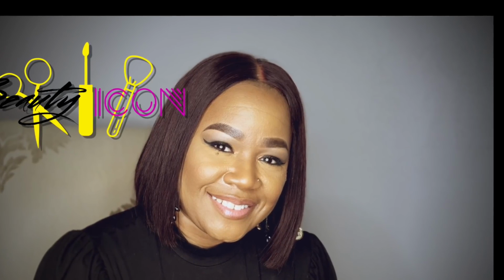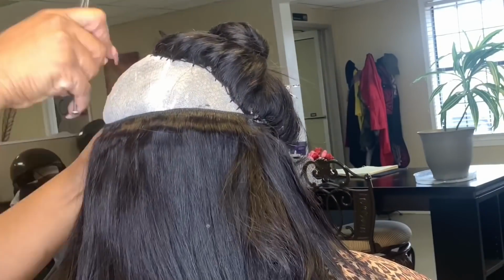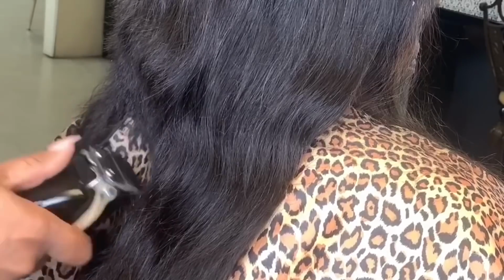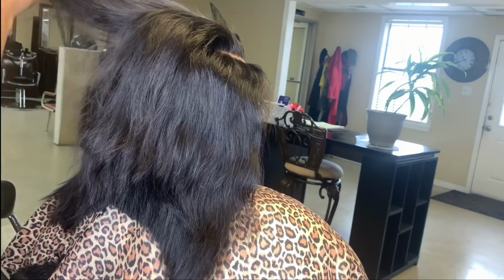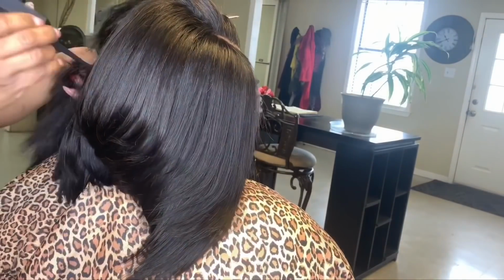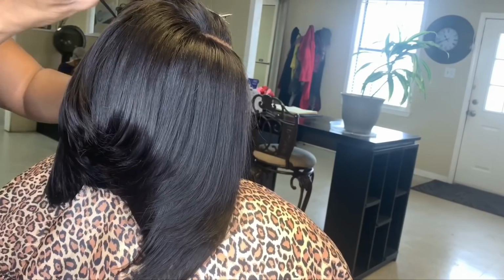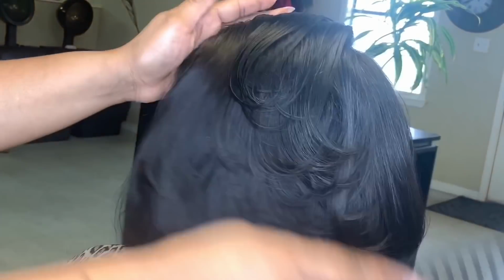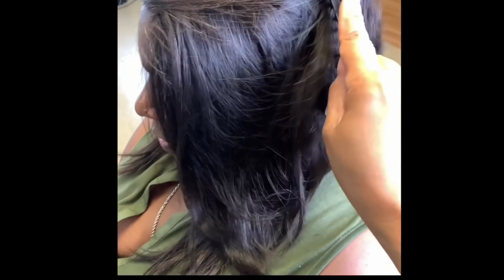No More Wigs!!!! She said she wanted something that looked and felt more natural.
Products:
30 Sec Hair Bond Glue
Ghost Bond Glue
Straight Request  Hair Oil
Essation Lacker

Styling Tools:
Thinning Shears
1 in Ion flat Iron
Razor Comb

Chambulet Hair Studio
930 Saraland Blvd. S. Suite B.

beautyicon0